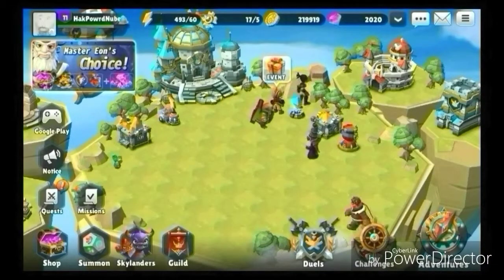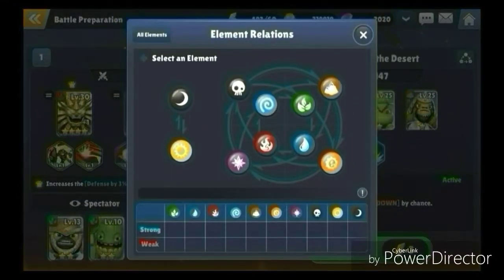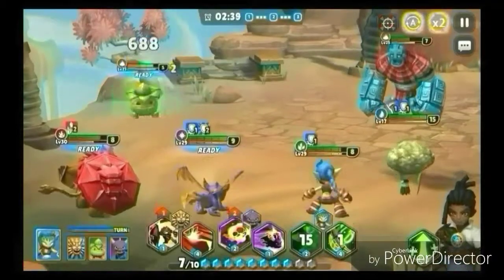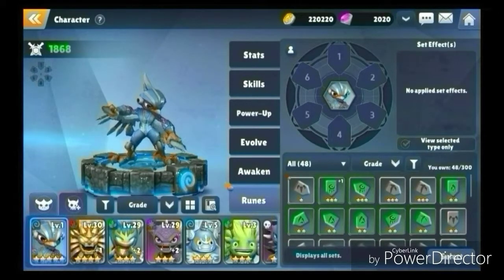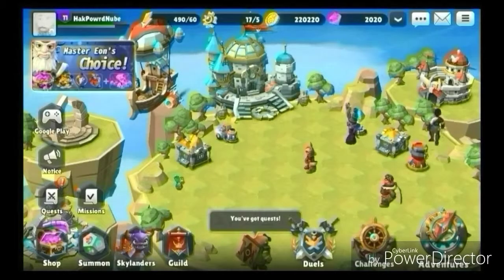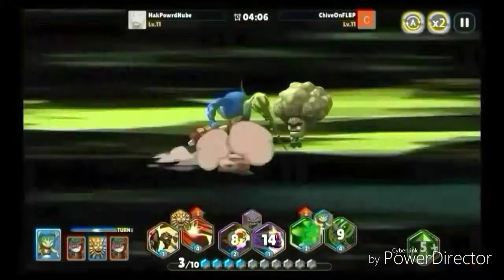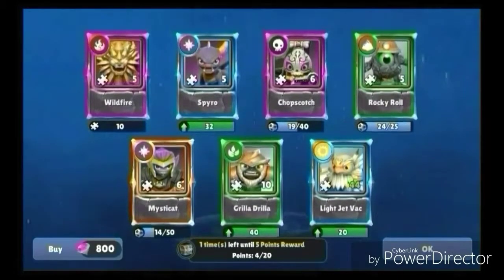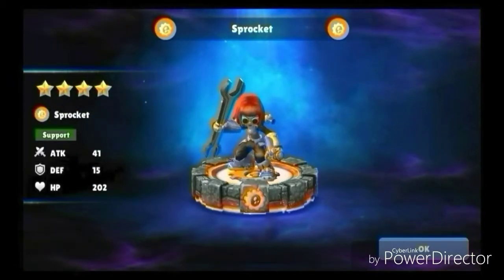Skylander ROH: COM2US NEW GAME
Back and Ready to Battle. Reassemble the Squad and protect Skylands.

The ALL-NEW Skylanders™ mobile RPG is finally here!

Join Spyro, Stealth Elf, Eruptor and many more of your favorite Skylanders in this epic adventure of Skylanders™ Ring of Heroes.

Reassemble the squad:
- Collect 80+ in-game Skylanders from 10 different elements.
- Awaken your Skylanders for the first time to make them stronger than ever before.
- Equip your Skylanders with up to 10 magical Rune abilities.
- Summon Skylanders and Villains alike to battle by your side.

Get ready to battle:
- Mix and match Skylanders with unique skills and abilities to create the ultimate team.
- Use elements to your advantage and knock down your enemies defenseless.
- Test your strength against Portal Masters from all over the world in the PvP Arena.

Watch Skylands come to life:
- Experience the rich and colorful world of Skylanders™.
- Reimagine Skylands and give it your personal touch.

Follow our Facebook page: The PowerdNubes